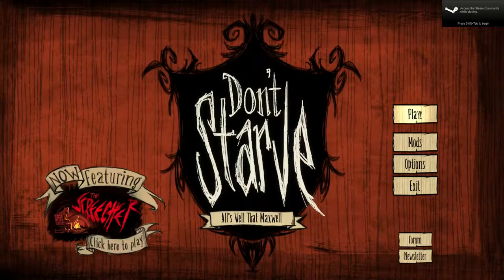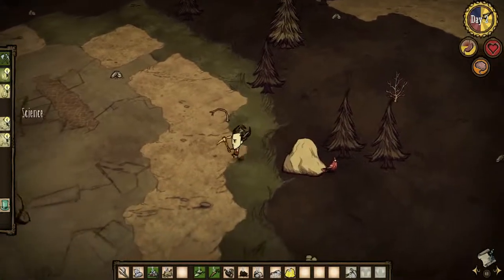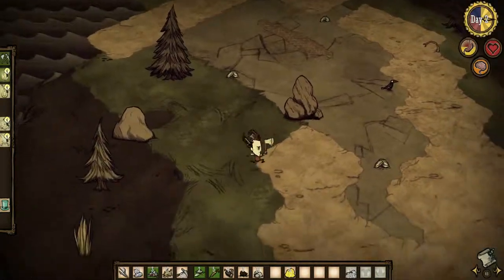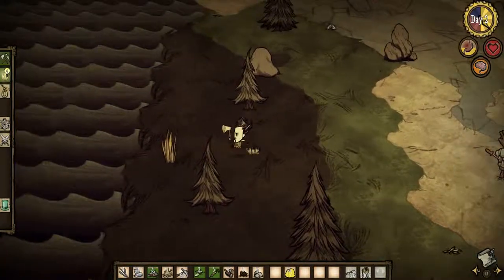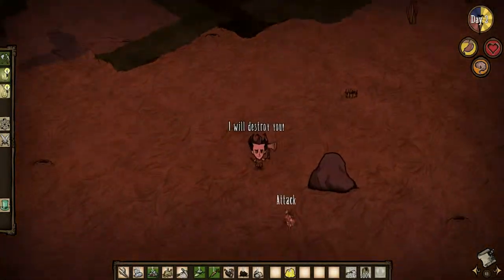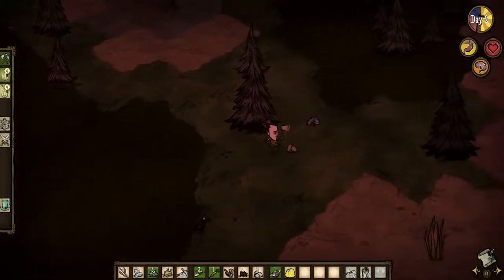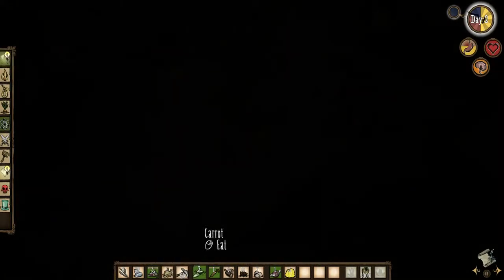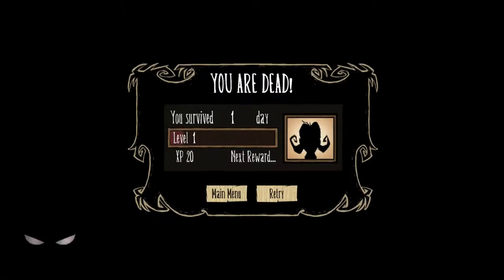Don't Starve - Part 2 - Early Fail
OMG! I didn't see how close it was to night and the lights went out...